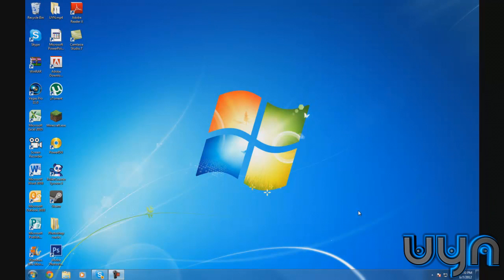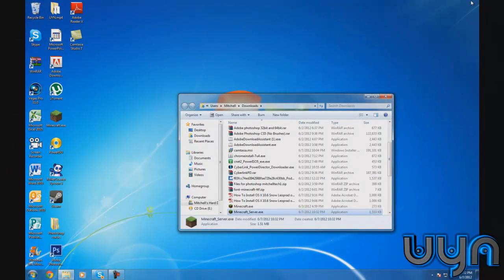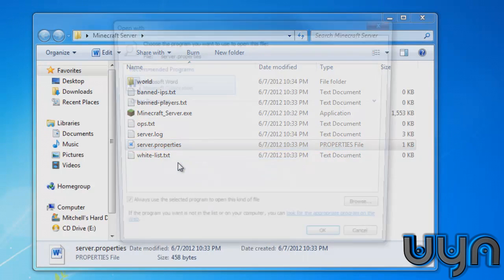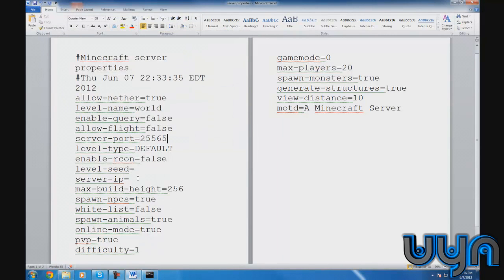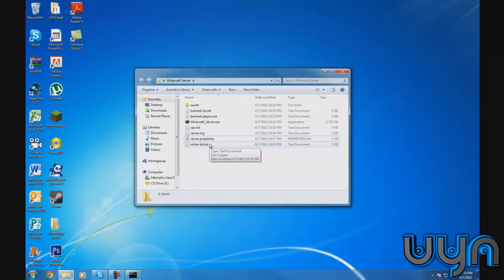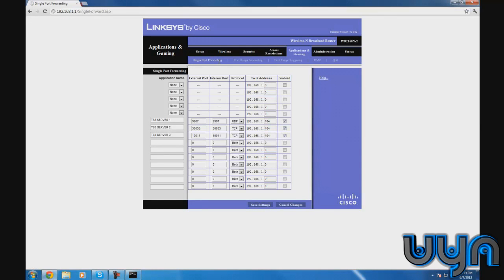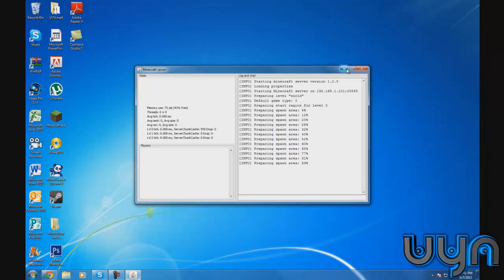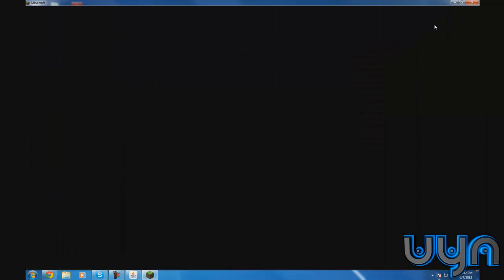How to Make a Minecraft Server on 1.2.5!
This is how to make a Minecraft Server On 1.2.5!

Also Let Me Know if you have ANY Problems i will be glad to answer them just leave them down in the comments below!

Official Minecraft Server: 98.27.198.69